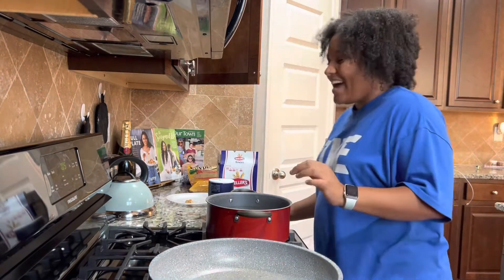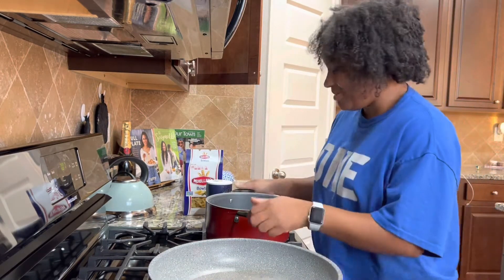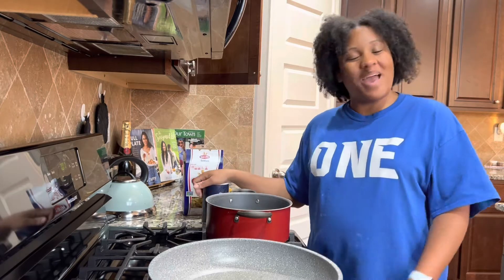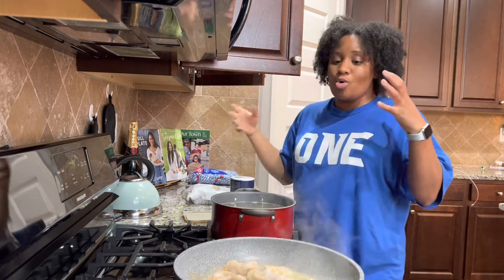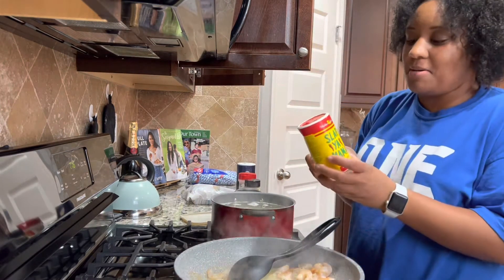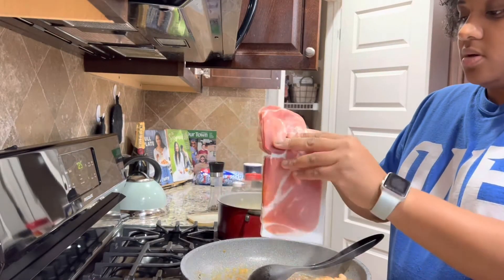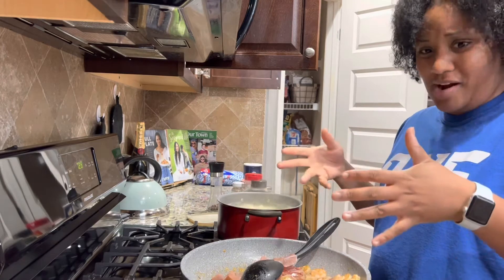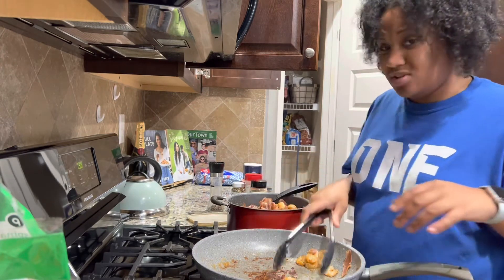Cook with me | Easy dinner for family of 5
Hi I’m Tranika (Tra) from The Heart of Tra sharing my heart!

Welcome to this space where I’ll be sharing motherhood, life, cleaning hacks, and fun educational activities.

I hope Everytime you hear me say “You got this mama” you feel motivated, encouraged, seen, and loved.

Thanks for being here and would love to connect so

You got this mama!💕
-From the heart of Tra❣️